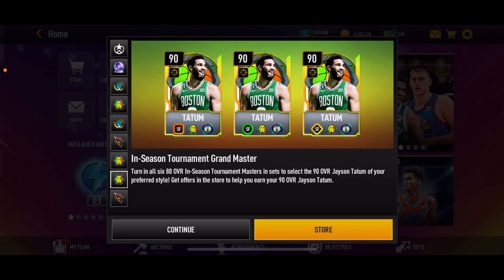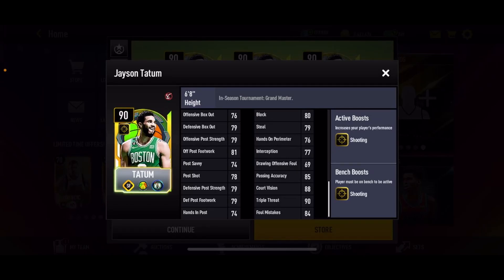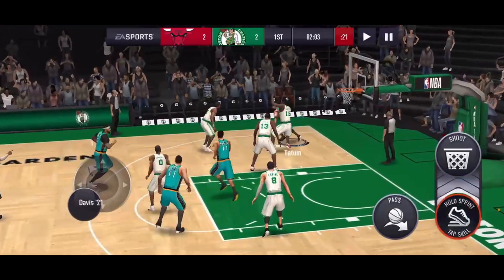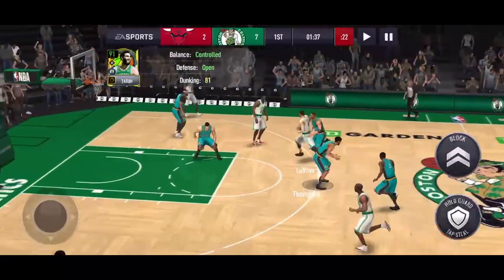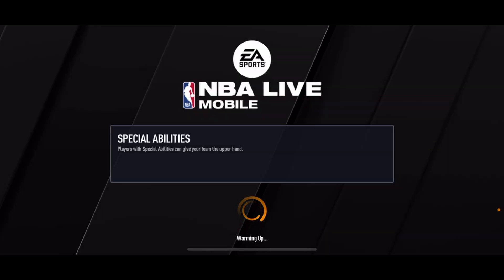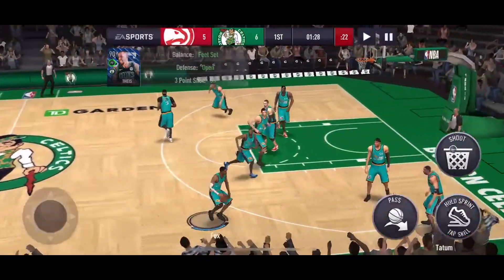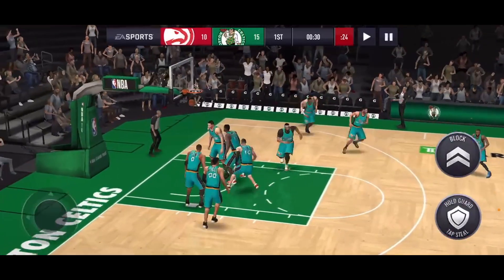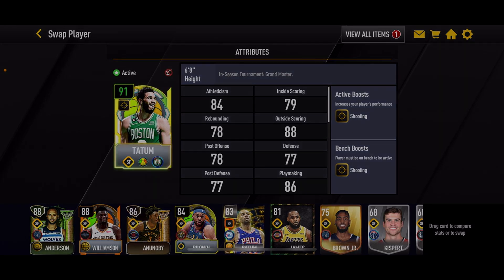He Is the Definition of Un Guardable! Crazy Gameplay with 91 Ovr Jayson Tatum. NBA Live Mobile.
In today's video I showcase the 90 Overall Grandmaster Jayson Tatum from the In-Season Tournament Promo!